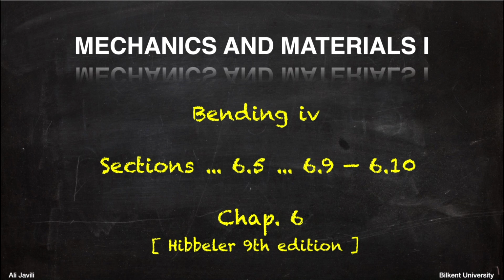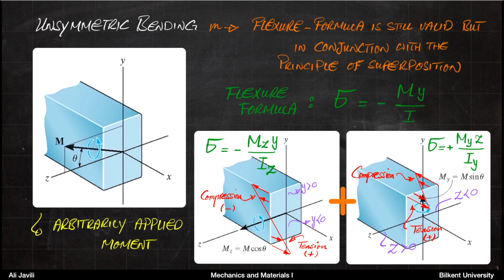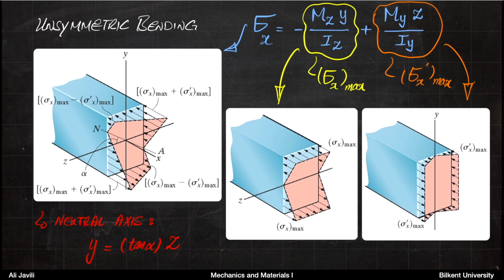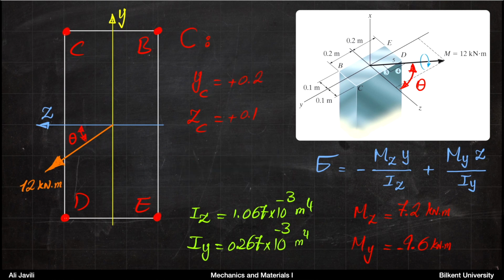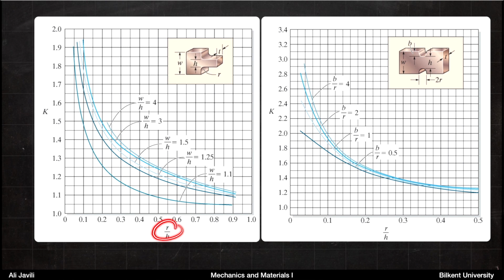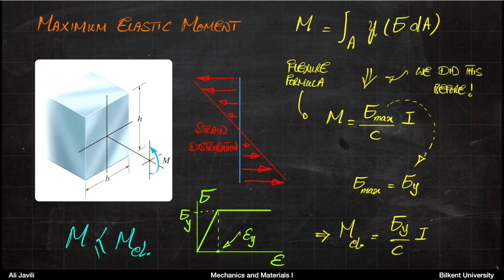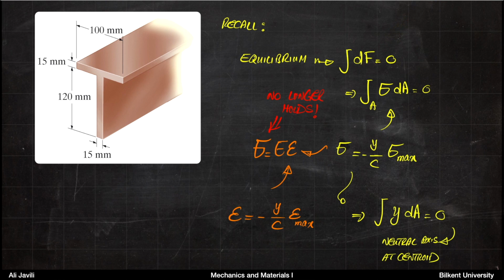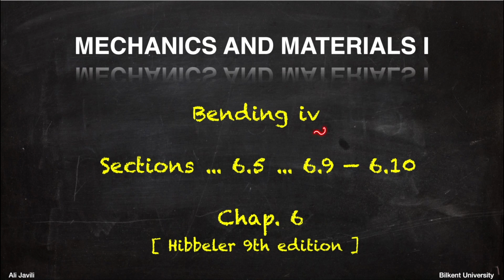Mechanics and Materials I - Lecture 19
Bending IV ... Sections ... 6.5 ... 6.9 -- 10 ... Chap. 6 of the Mechanics of Materials book ...